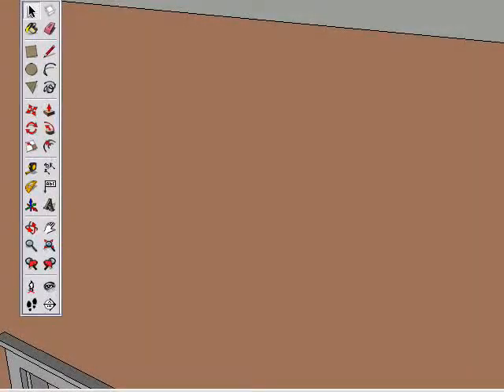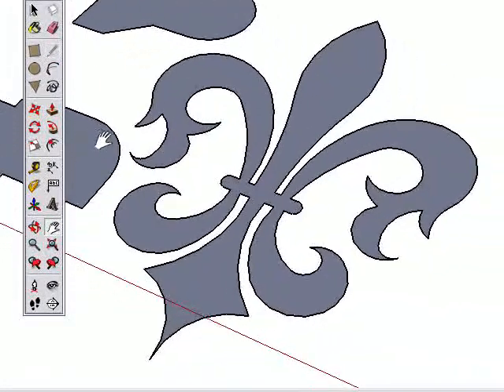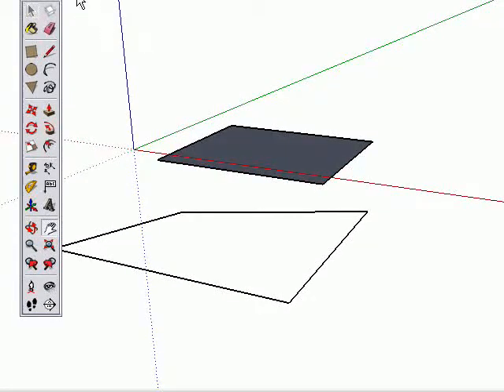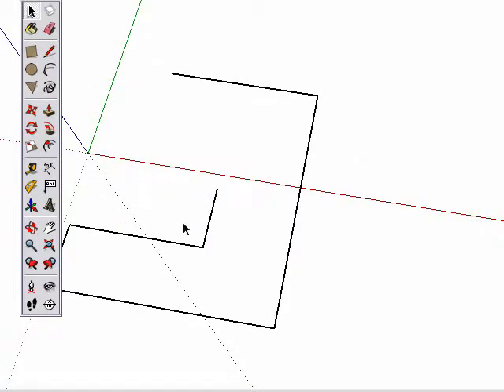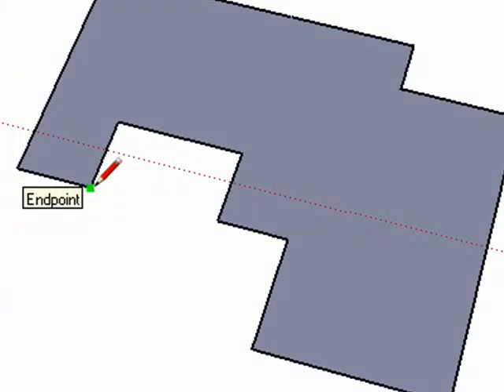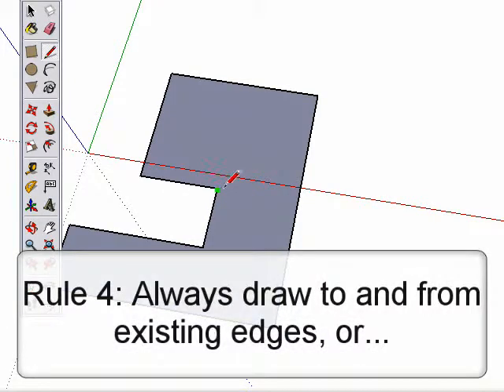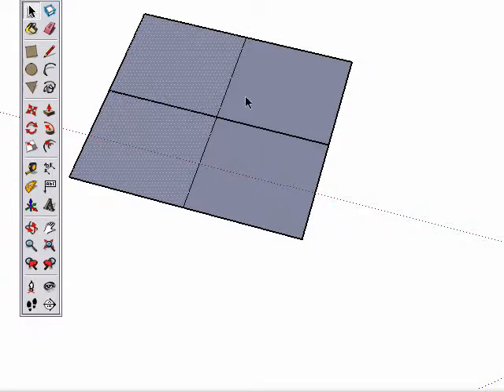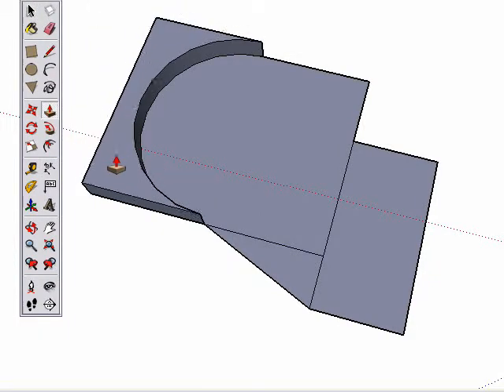02 drawing shapes axis inference